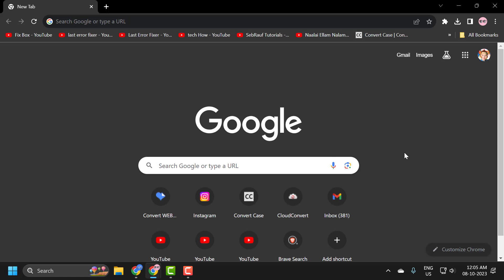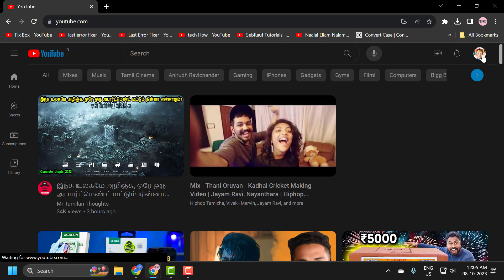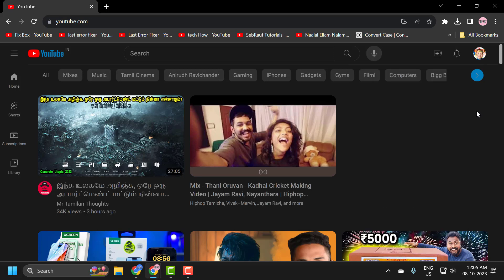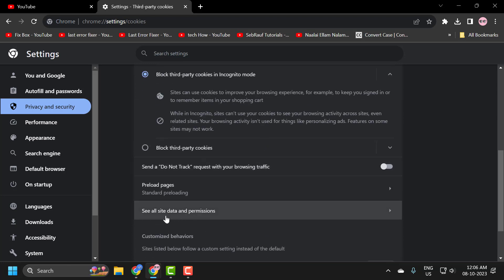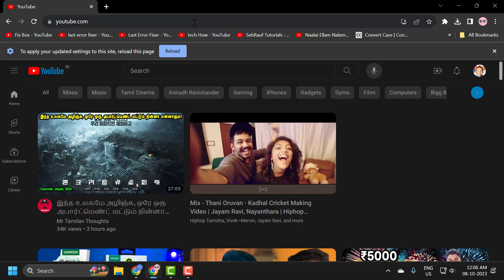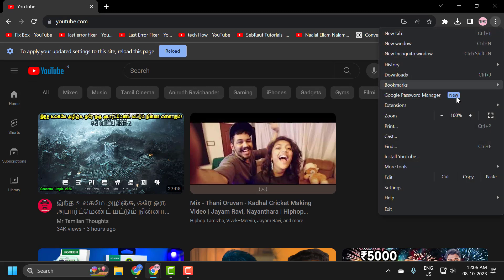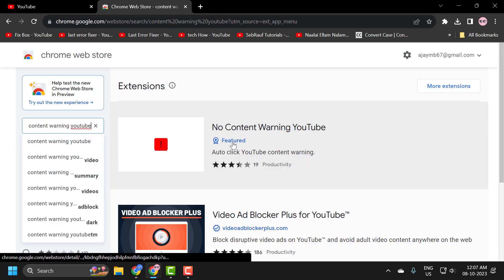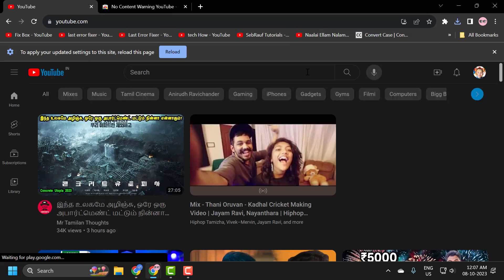How to Fix Youtube I Understand and Wish Proceed Not Working (Guide)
When accessing certain content on YouTube, users may encounter a prompt with the message "I Understand and Wish to Proceed", which acts as a cautionary step before viewing. However, sometimes, clicking on this acknowledgement doesn't work, causing interruptions to the user experience. This guide offers a comprehensive set of solutions to help users effectively navigate and rectify this specific YouTube issue. Whether the problem originates from browser cache, cookies, or software glitches, the steps provided will ensure a seamless and uninterrupted viewing experience on YouTube.

In This Video :
How to Fix Youtube I Understand and Wish Proceed Not Working Problem